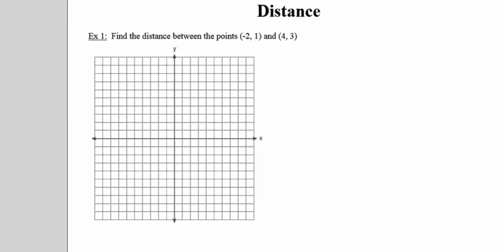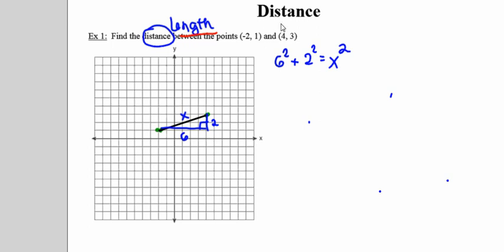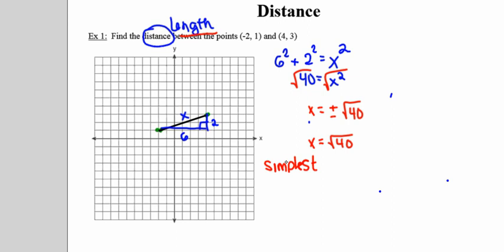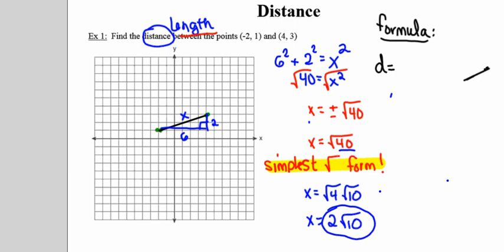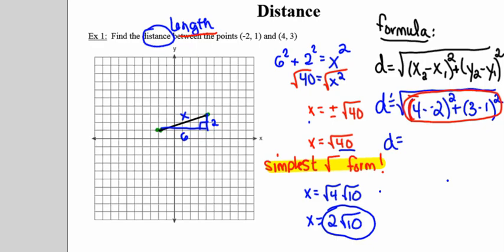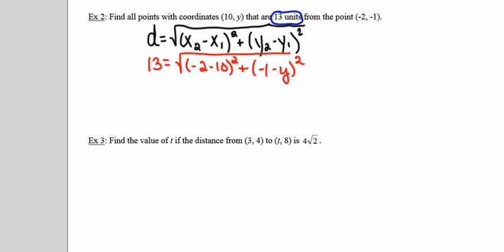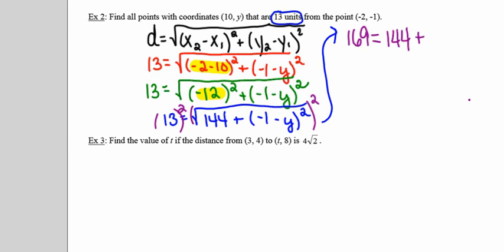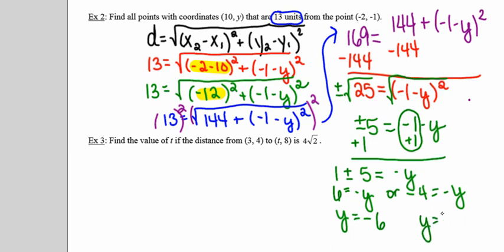p 9 10 Distance Formula